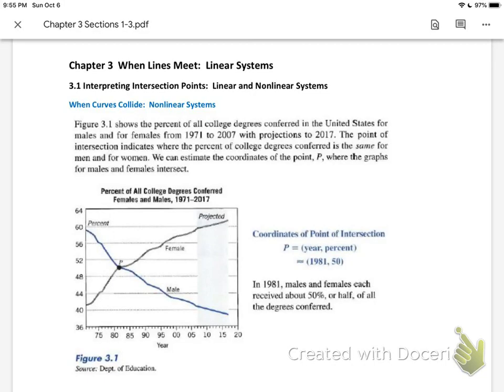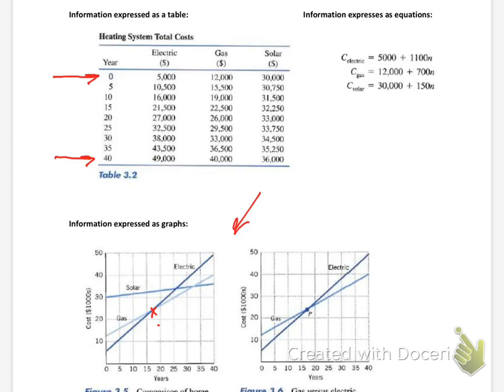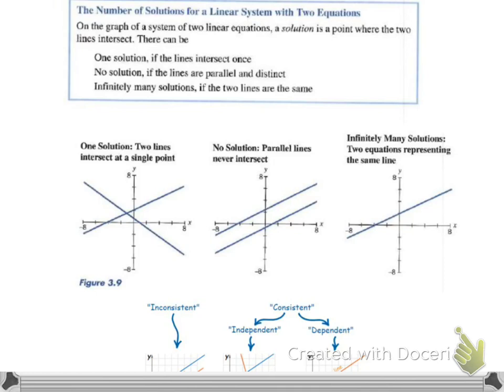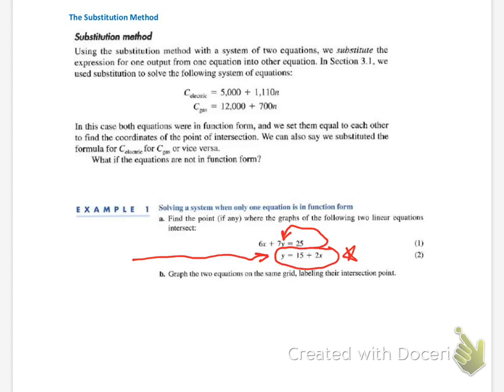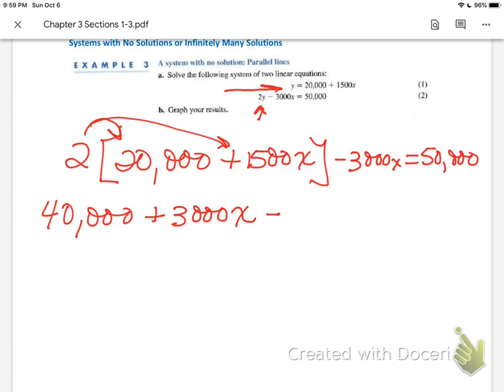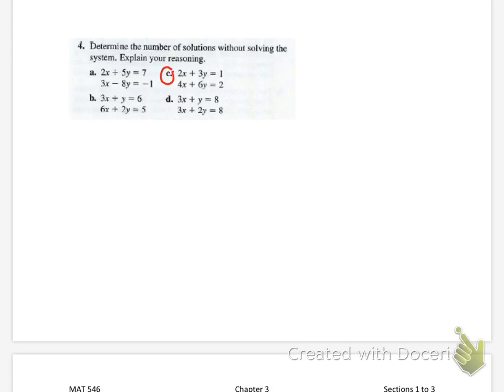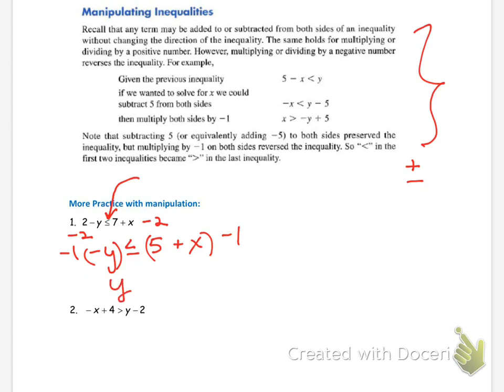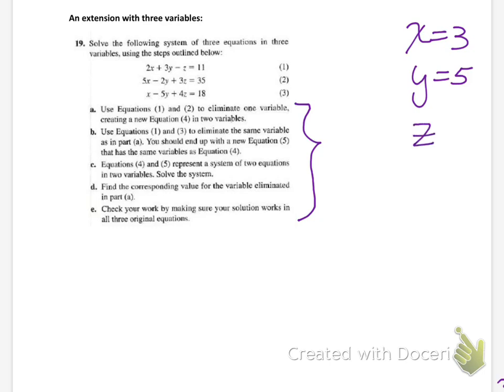mat 546 chap 3 sections1-3